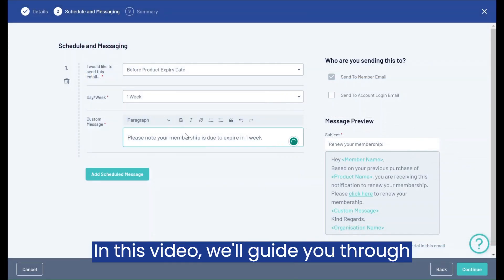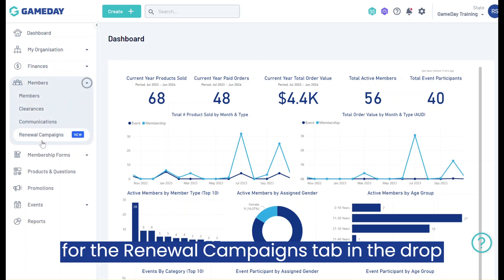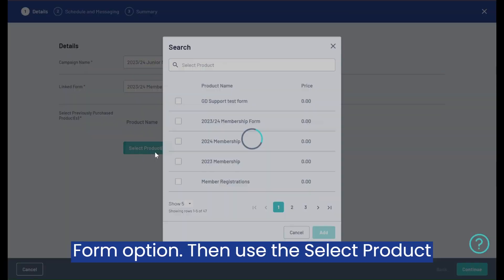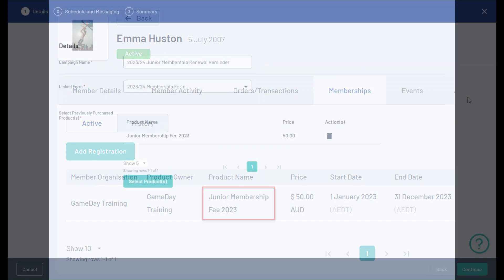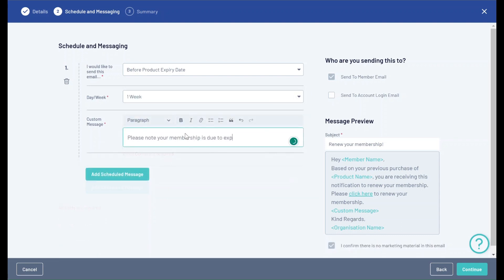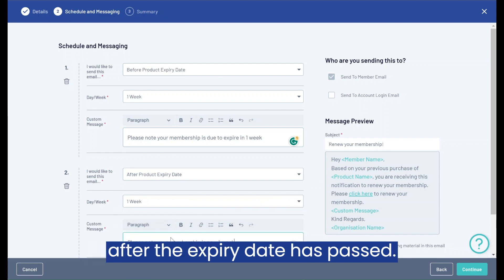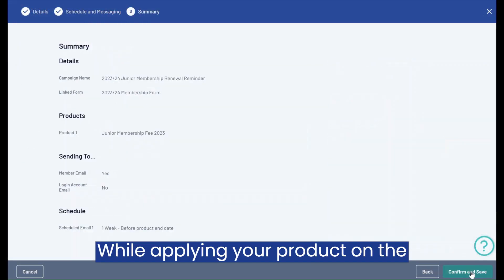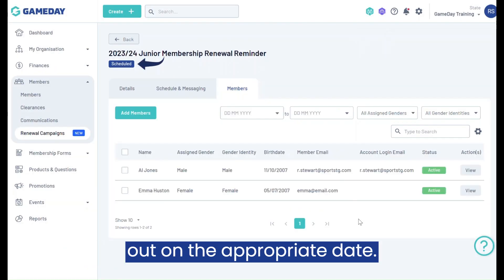GameDay Training | Membership Renewal Reminders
GameDay's Membership Renewal Reminders feature allows you to create automatic email campaigns reminding members to renew their registration, based on a previously purchased product.

For example, any members that previously purchased the 'Athlete Registration 2022/23' product can be sent a Renewal Email including a link to one of your registration forms when the product is due to expire. The timing of these emails can be configured to send:

A certain period of time before the Product End Date
A certain period of time after the Product End Date
On a specific date